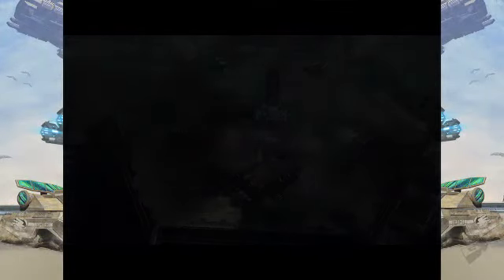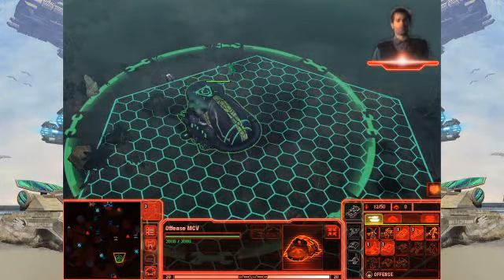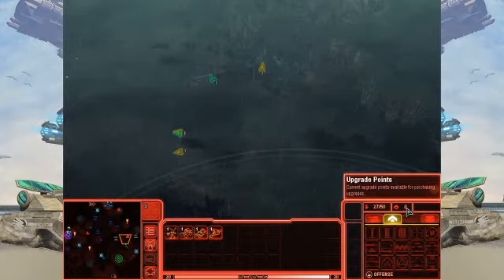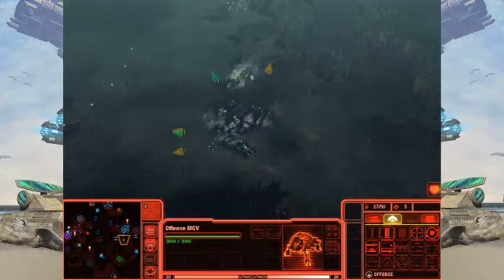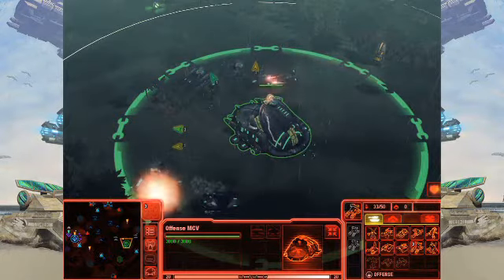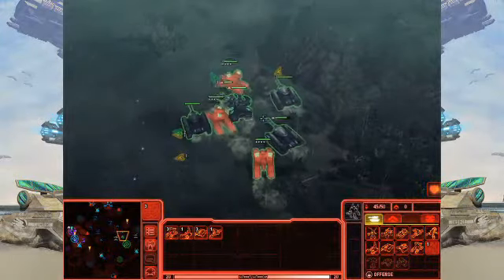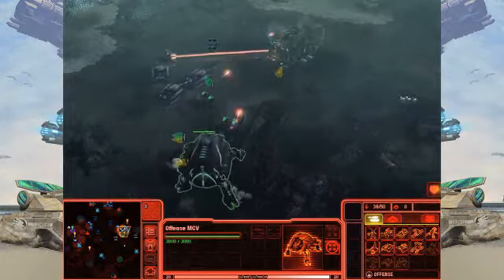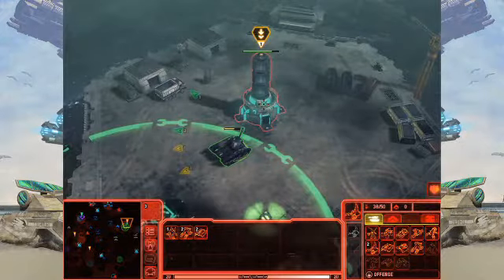Command & Conquer 4: Tiberian Twilight - Nod Walkthrough Part I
Choose a class of MCV and take it out on the battlefield. In this walkthrough, unpack your crawler and take out a GDI hub in the Pacific.